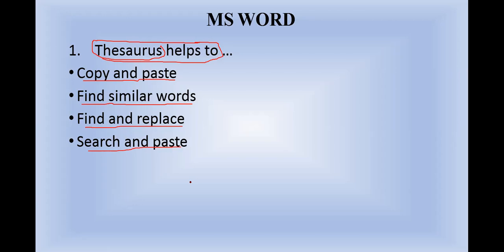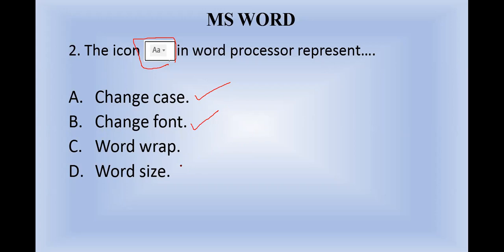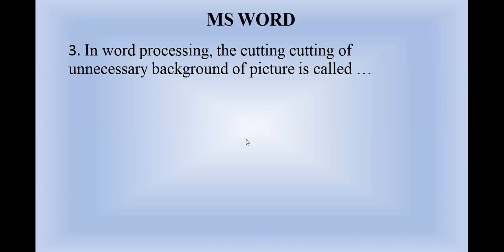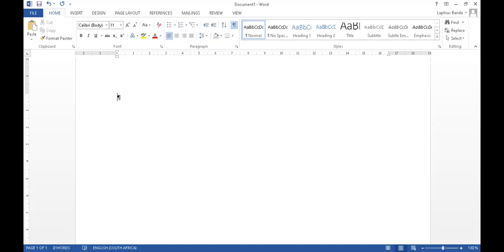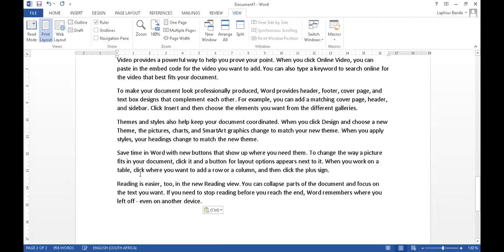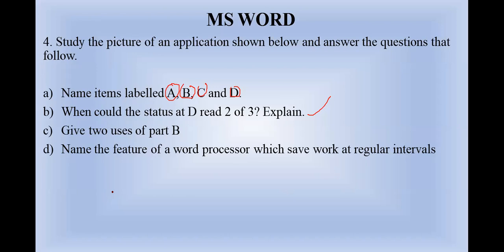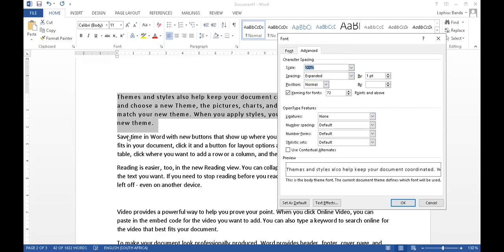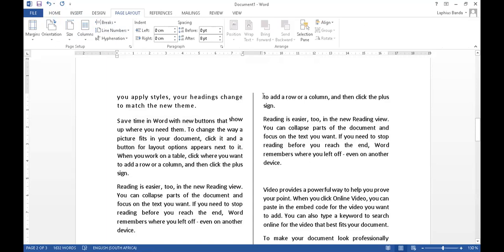G9 MS Word